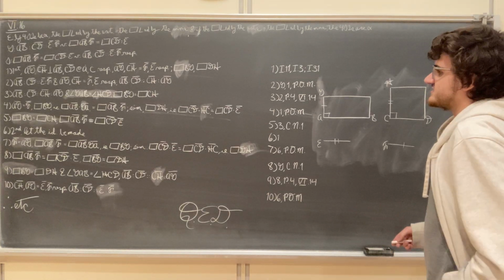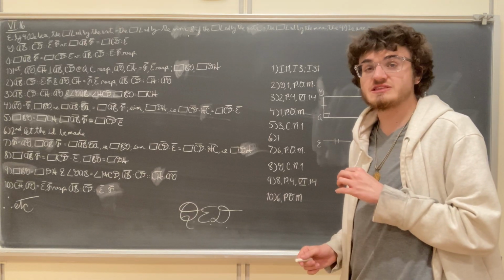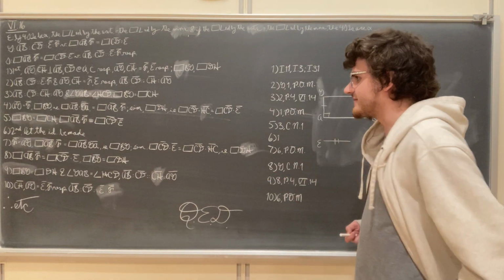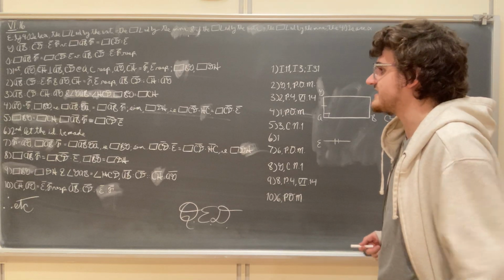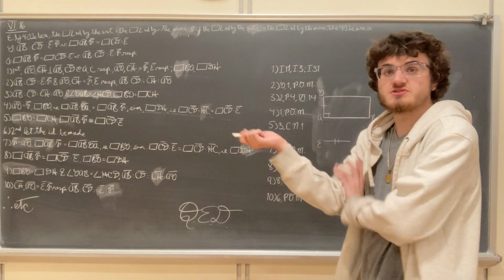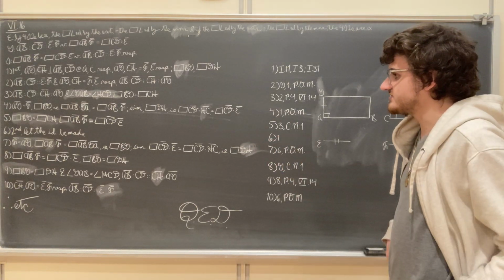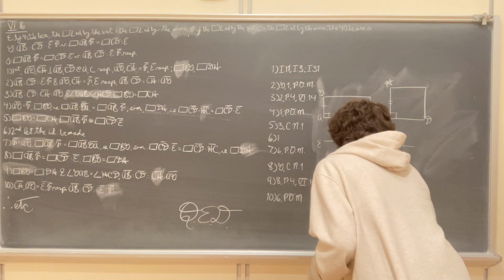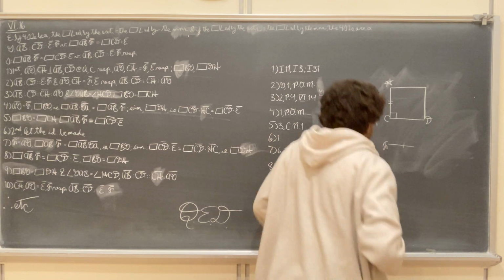Euclid's Elements, Book VI, Proposition 16 (VI.16)